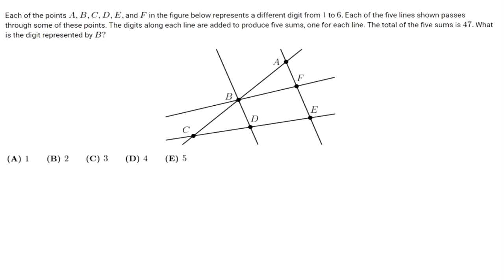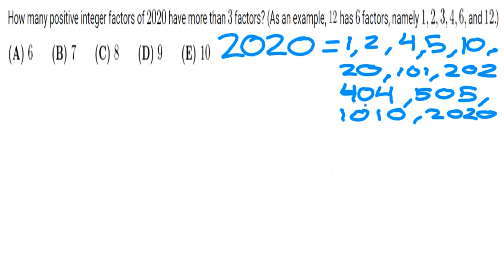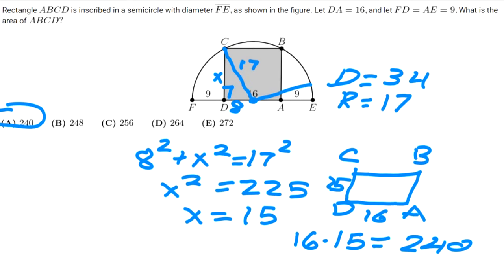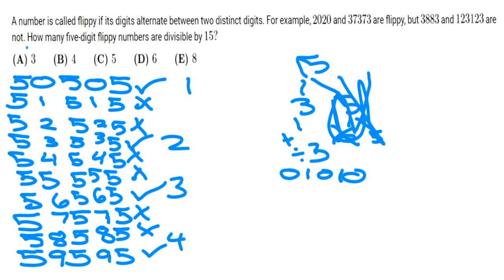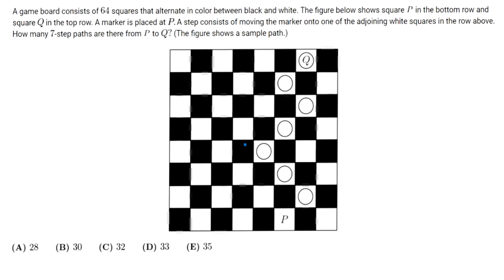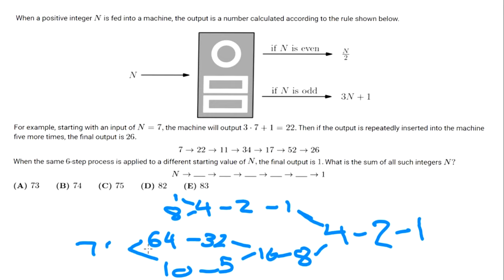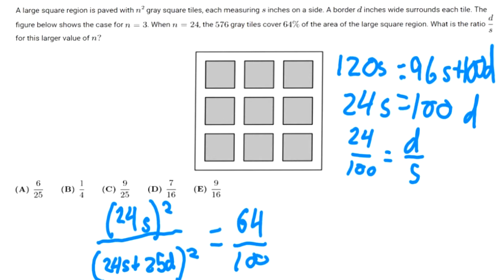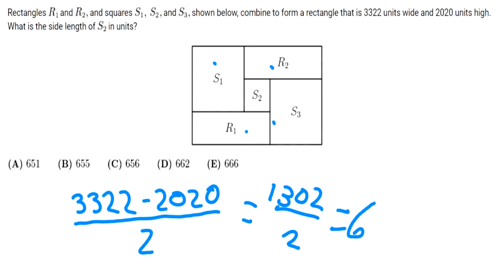AMC 8 - Middle School Math competition part 3.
Part 3 of AMC 8 - Middle School Math competition.
Questions 16 to 25 from 2020 competition question paper.